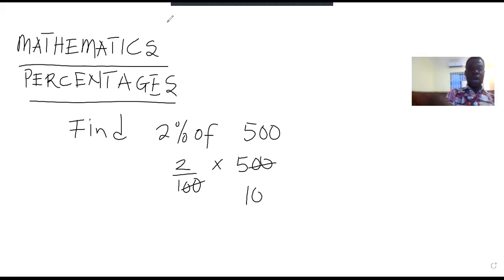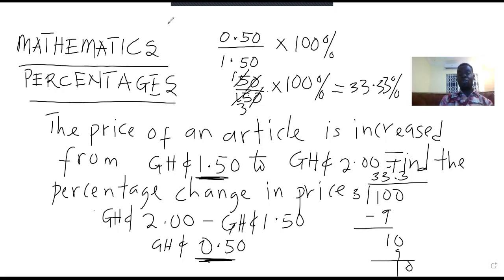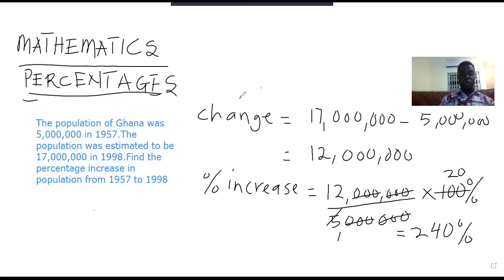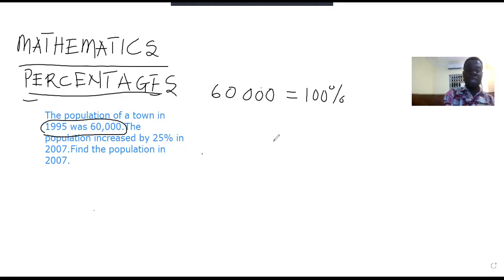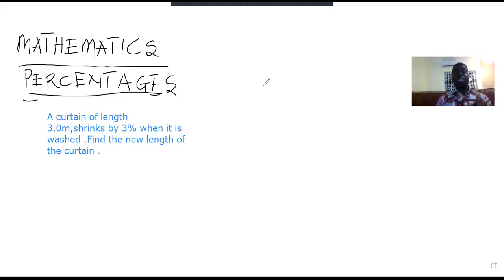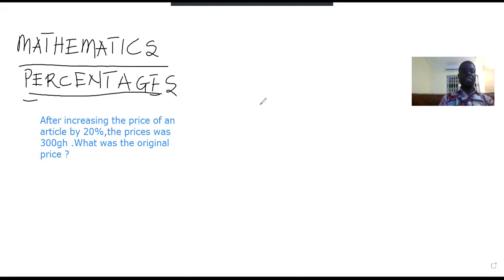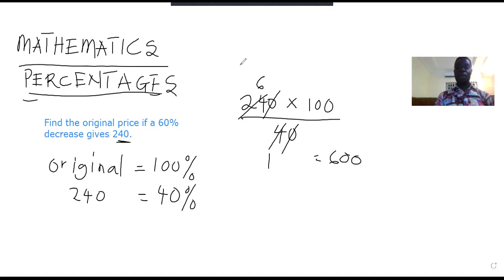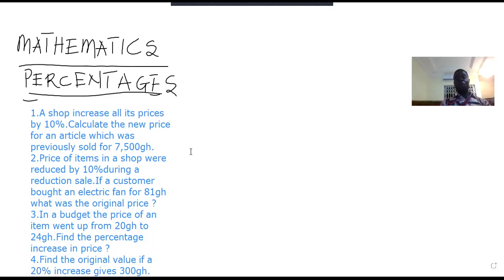percentage increase and decrease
MATHEMATICS MADE SIMPLE FOR JHS AND SHS STUDENTS